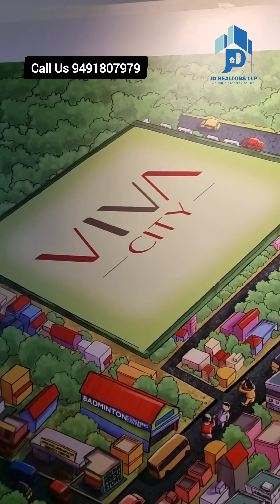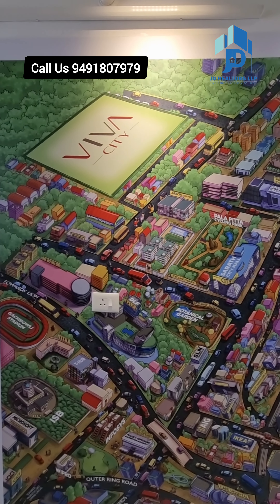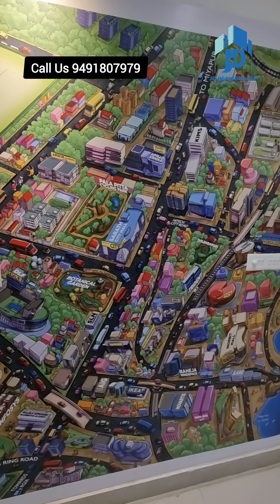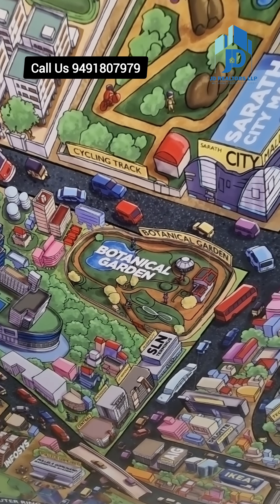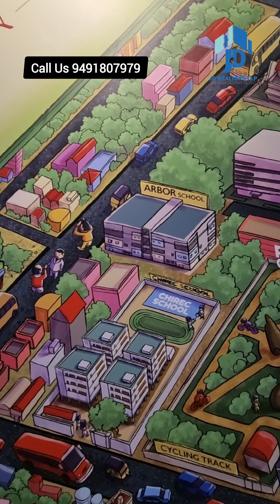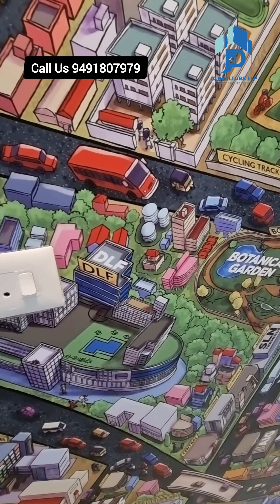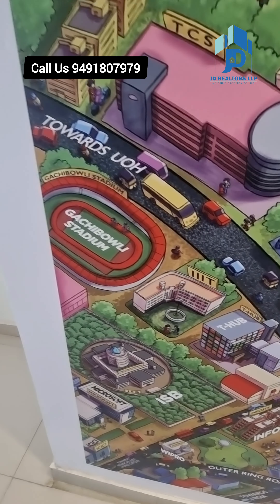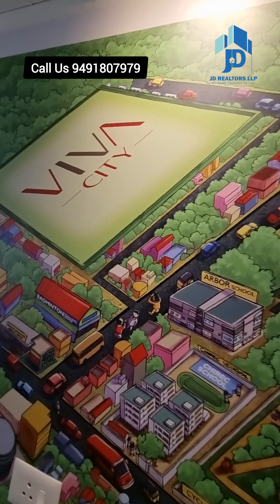𝐈𝐍𝐃𝐈𝐒 𝐕𝐈𝐕𝐀 𝐂𝐈𝐓𝐘 𝐆𝐀𝐓𝐄𝐃 𝐂𝐎𝐌𝐌𝐔𝐍𝐈𝐓𝐘 𝐈𝐍 𝐊𝐎𝐍𝐃𝐀𝐏𝐔𝐑 | 𝟐𝐁𝐇𝐊 & 𝟑𝐁𝐇𝐊 𝐅𝐋𝐀𝐓𝐒 𝐅𝐎𝐑 𝐒𝐀𝐋𝐄 𝐈𝐍 𝐊𝐎𝐍𝐃𝐀𝐏𝐔𝐑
𝐏𝐫𝐨𝐣𝐞𝐜𝐭 𝐃𝐞𝐭𝐚𝐢𝐥𝐬;
✳️ 𝐏𝐫𝐨𝐣𝐞𝐜𝐭 𝐚𝐫𝐞𝐚 𝟕.𝟗𝟑 𝐚𝐜𝐫𝐞.
✳️ 𝟒-𝐓𝐨𝐰𝐞𝐫𝐬.
✳️ 𝟐 𝐁𝐚𝐬𝐞𝐦𝐞𝐧𝐭𝐬 + 𝐆𝐫𝐨𝐮𝐧𝐝 + 𝟐𝟐 𝐟𝐥𝐨𝐨𝐫𝐬.
✳️ 𝐂𝐥𝐮𝐛𝐡𝐨𝐮𝐬𝐞 𝟒𝟖𝟎𝟎𝟎 𝐒𝐅𝐓.
✳️ 𝐀,𝐁 & 𝐃 𝐁𝐥𝐨𝐜𝐤𝐬 𝟏𝟐 𝐟𝐥𝐚𝐭𝐬 𝐩𝐞𝐫 𝐟𝐥𝐨𝐨𝐫.
✳️ 𝐂 𝐛𝐥𝐨𝐜𝐤 𝟖 𝐟𝐥𝐚𝐭𝐬 𝐩𝐞𝐫 𝐟𝐥𝐨𝐨𝐫.
✳️ 𝟑 𝐏𝐚𝐬𝐬𝐞𝐧𝐠𝐞𝐫 𝐋𝐢𝐟𝐭𝐬 + 𝟏 𝐒𝐞𝐫𝐯𝐢𝐜𝐞 𝐋𝐢𝐟𝐭 𝐢𝐧 𝐚 𝐟𝐥𝐨𝐨𝐫 𝐢𝐧 𝐞𝐯𝐞𝐫𝐲 𝐭𝐨𝐰𝐞𝐫.
✳️ 𝐄𝐚𝐬𝐭 & 𝐖𝐞𝐬𝐭 𝐅𝐚𝐜𝐢𝐧𝐠 𝐅𝐥𝐚𝐭𝐬 𝐚𝐫𝐞 𝐚𝐯𝐚𝐢𝐥𝐚𝐛𝐥𝐞.
✳️ 𝐓𝐒 𝐑𝐄𝐑𝐀  𝐚𝐩𝐩𝐫𝐨𝐯𝐞𝐝 𝐩𝐫𝐨𝐣𝐞𝐜𝐭.
✳️ 𝐑𝐞𝐚𝐝𝐲-𝐭𝐨-𝐦𝐨𝐯𝐞 𝐟𝐥𝐚𝐭𝐬 𝐢𝐧 𝐤𝐨𝐧𝐝𝐚𝐩𝐮𝐫.

𝐂𝐚𝐥𝐥 𝐉𝐃 𝐌𝐨𝐡𝐚𝐧 𝐑𝐞𝐝𝐝𝐲 𝐨𝐧 𝟗𝟒𝟗𝟏𝟖𝟎𝟕𝟗𝟕𝟗.